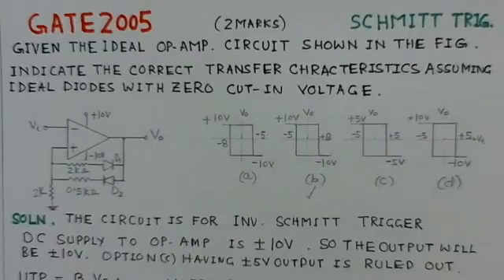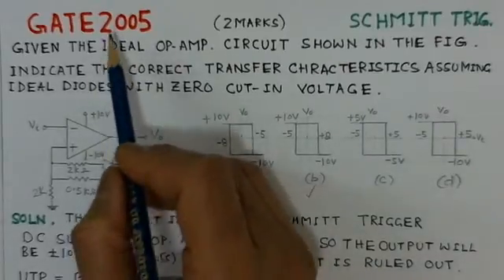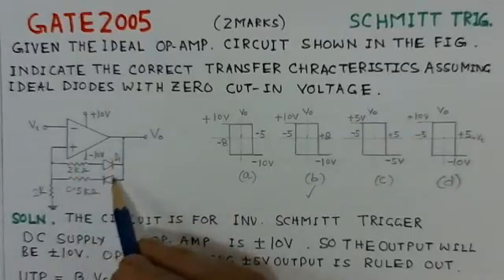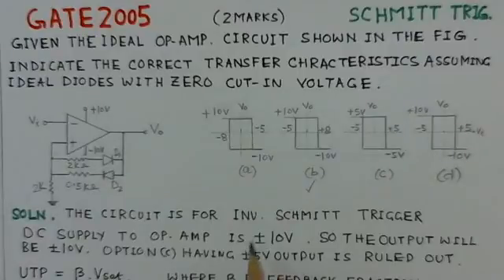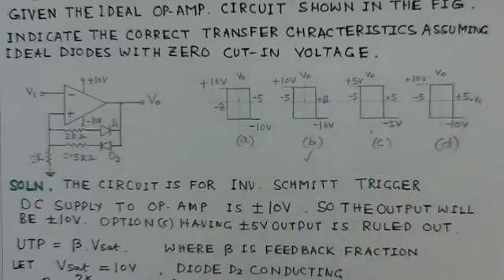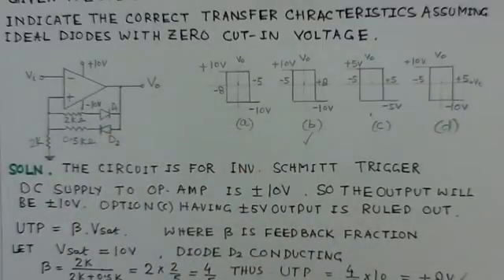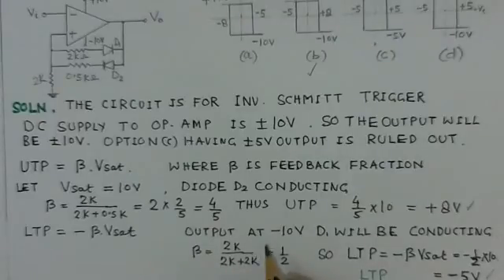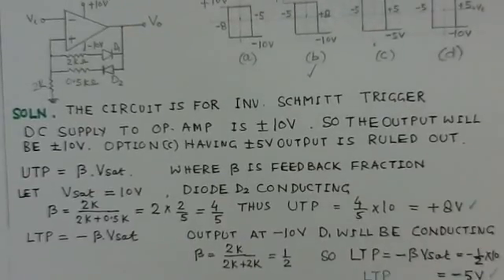Video Solution to GATE ECE-2005 Problem-Op Amp Schmitt Trigger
Video Solution to GATE ECE-2005 Problem-Op Amp Schmitt Trigger-Analog Circuits